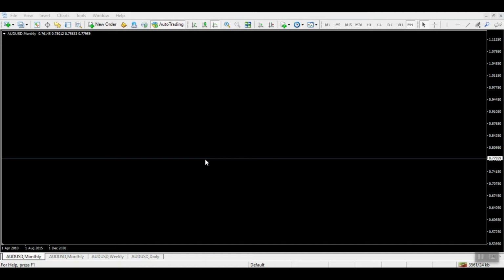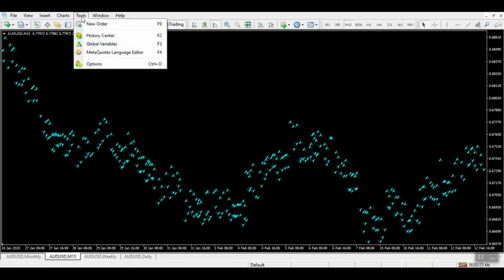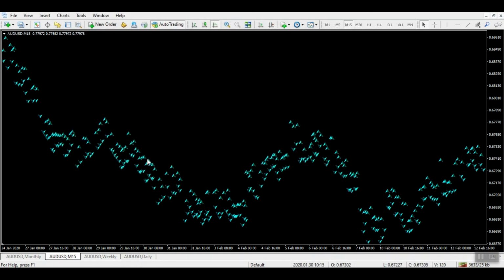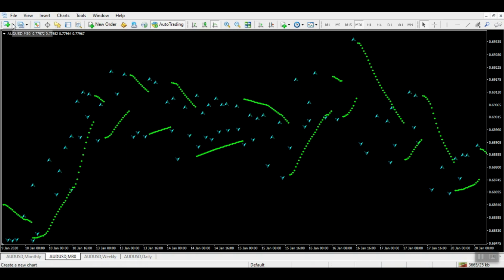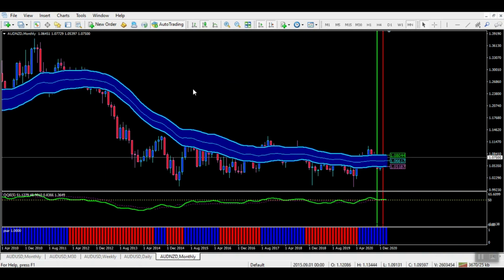the reason for data mining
in some video a while back i mentioned about having some number on some chart memorized someone hearing that would have probably thought it was all talk.

no. it was not talk. it was data mining to understand the markets relationships. over time those can be memorized.